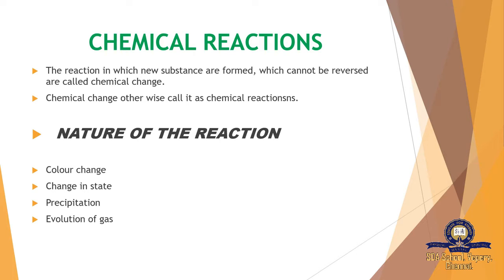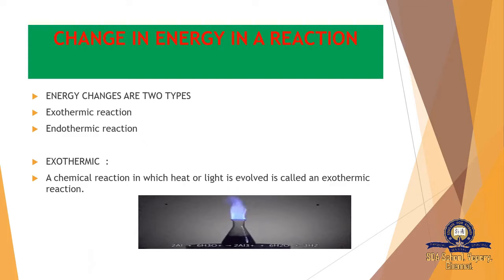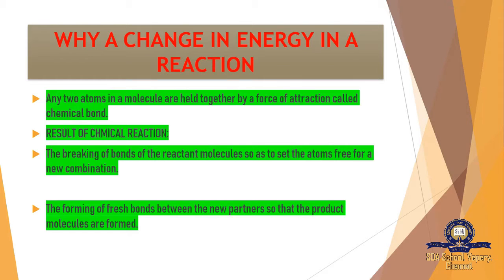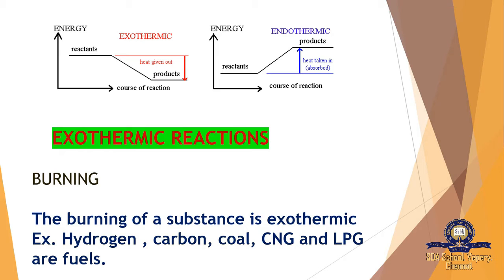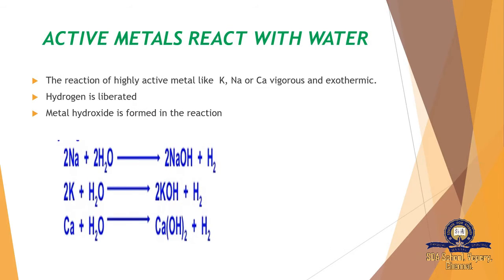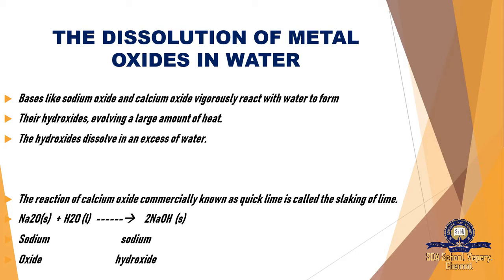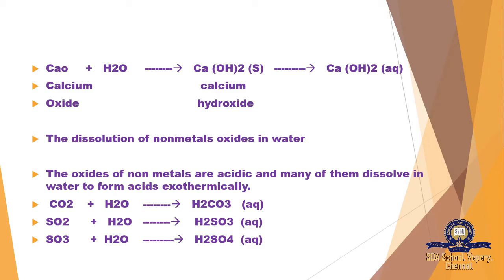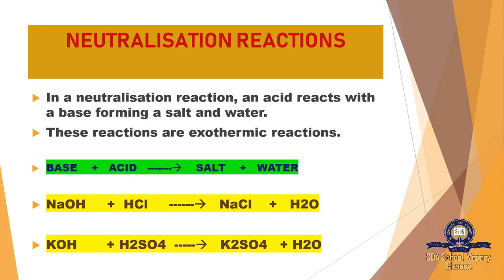Class 8/ICSE/Chemistry/Ln 6/Session 14